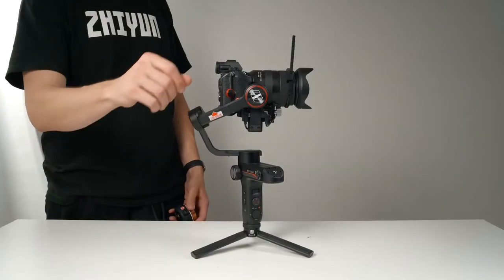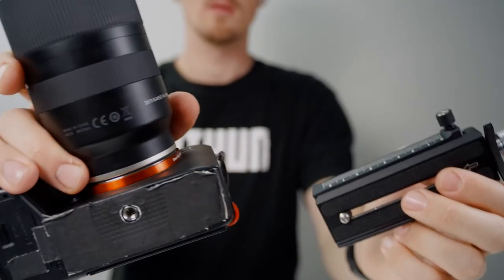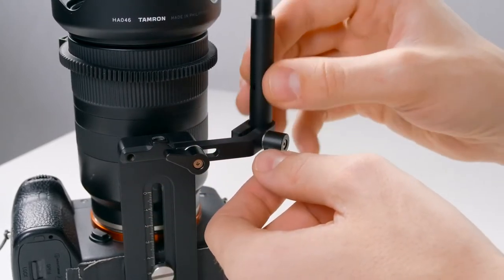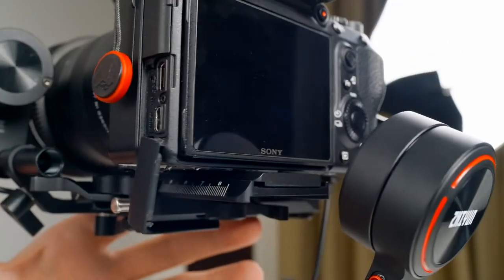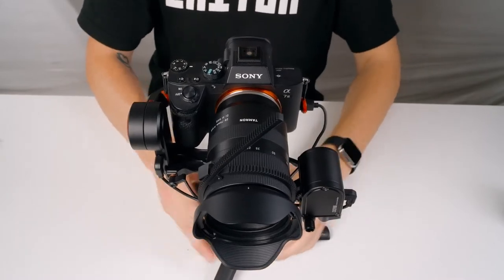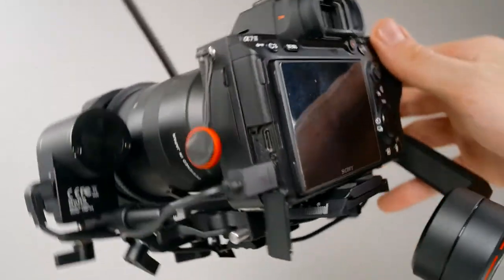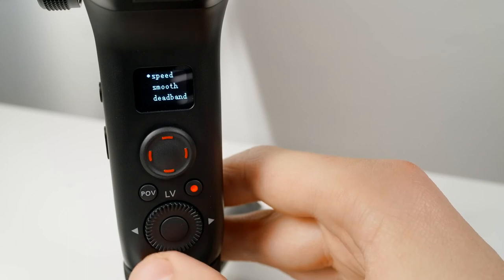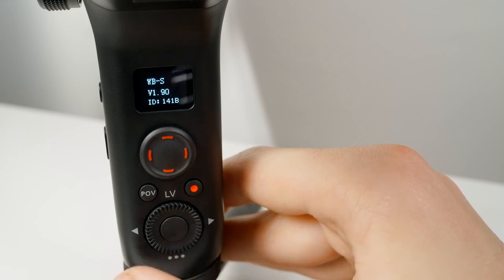zhiyun tutorials weebill s official tutorial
▄▄▄▄✅Zhiyun Hong Kong 智雲香港✅▄▄▄▄
✅[真]智雲香港代理 最有代表,信譽的代理
📌Zhiyun HK 智雲三軸穩定器 - 香港/澳門代理三橋拓展有限公司
智雲香港澳門代理：三橋拓展有限公司